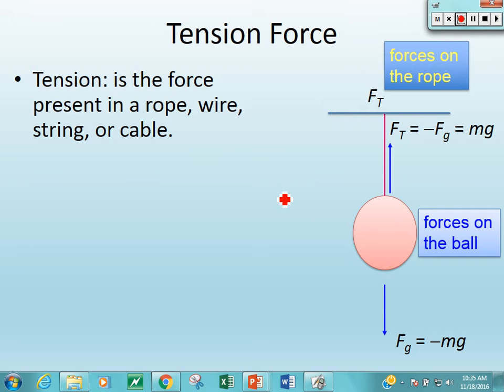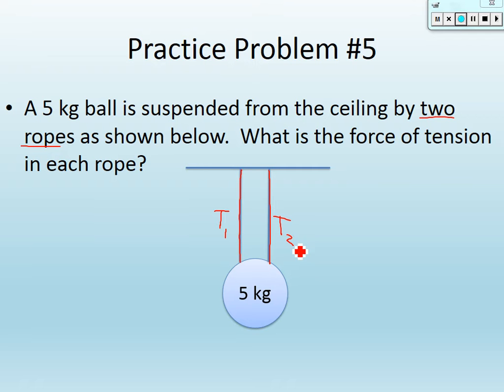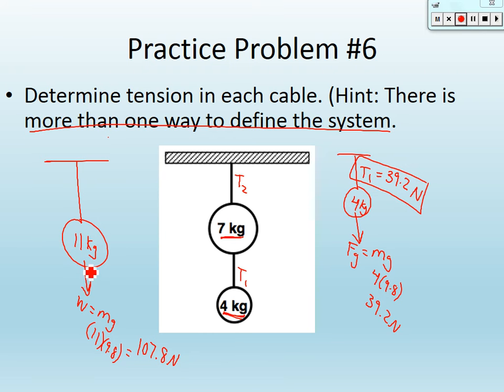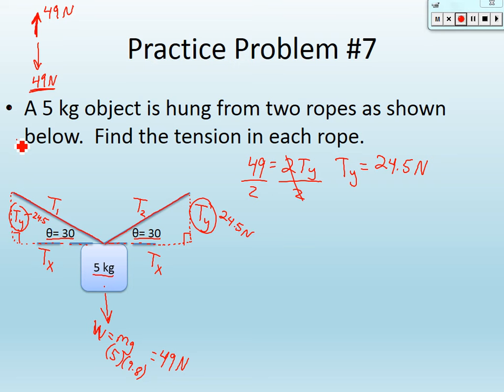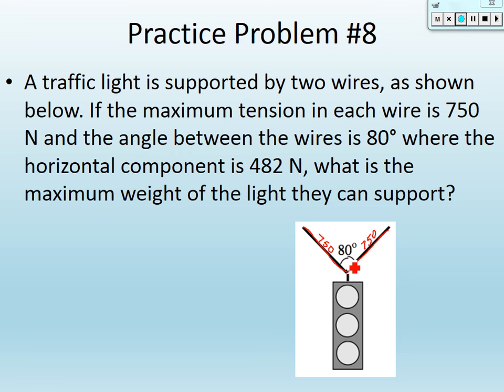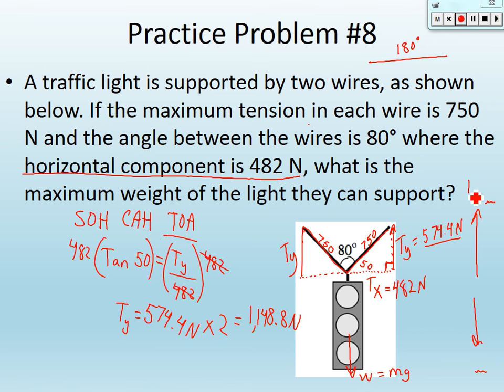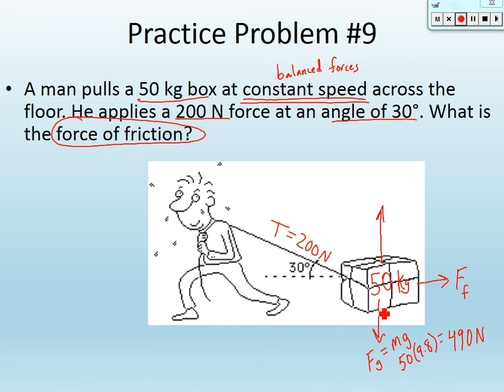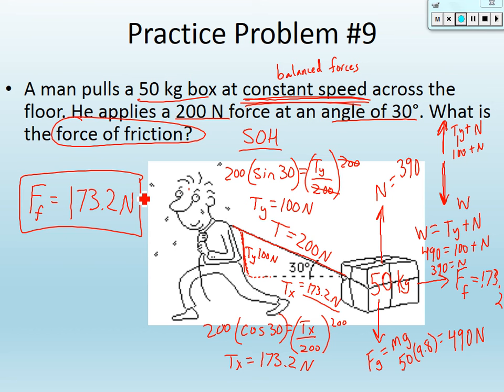Force of Tension. (Physics Ch. 4, Part 2)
Learn about the force of tension and how to solve for the force of tension in physics problems.  (Physics Ch. 4, Part 2)